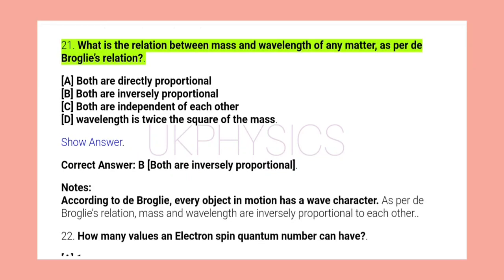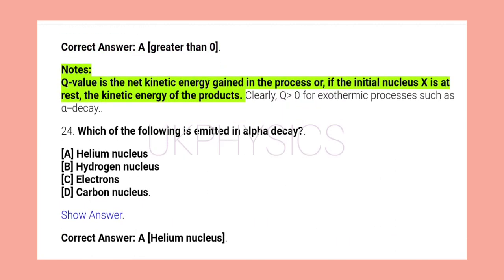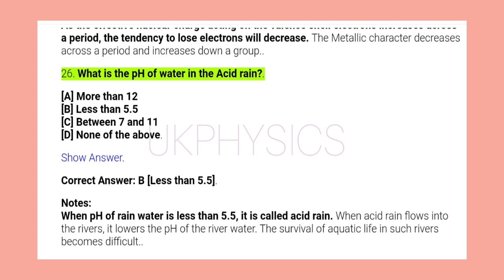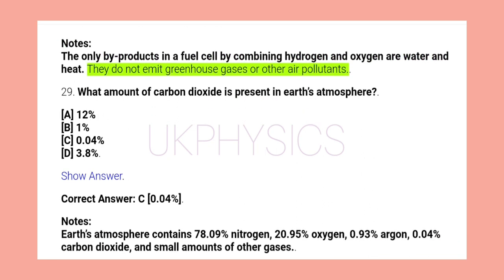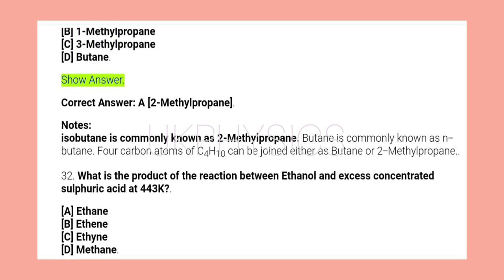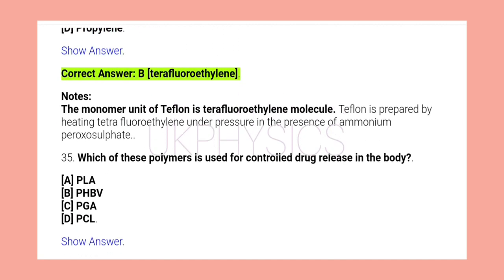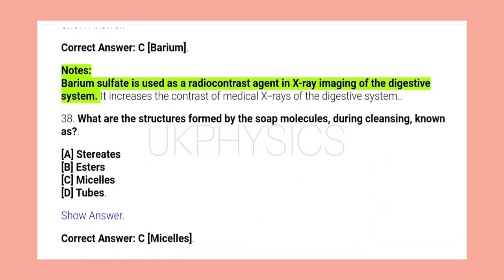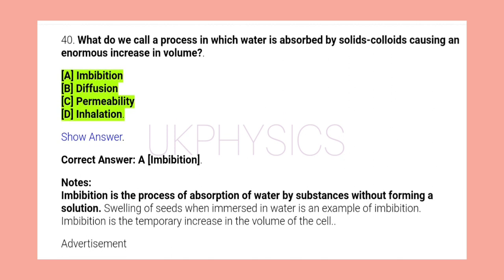General Science Chemistry MCQ for all exams 3&4